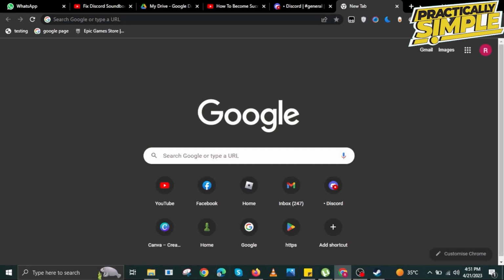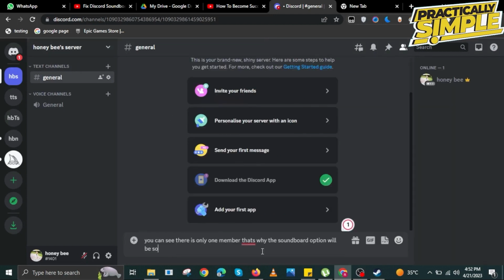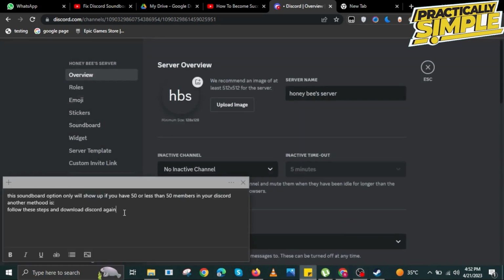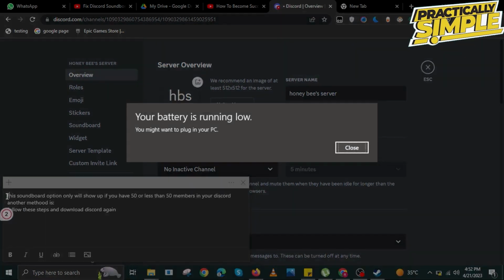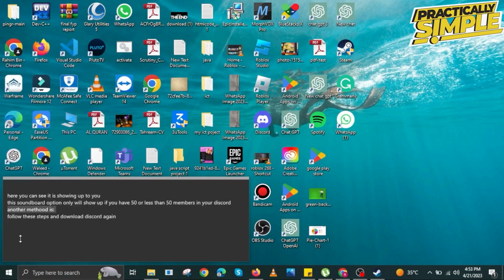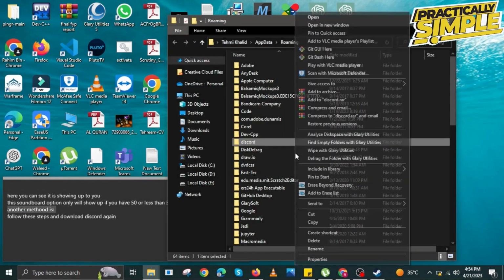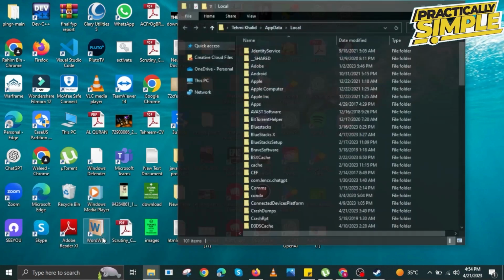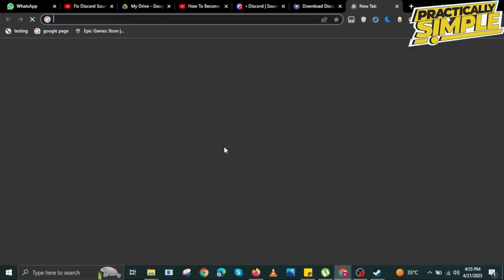How To Fix Discord Soundboard Not Showing Up in Your Server - 2023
If you want to Find How To Fix Discord Soundboard Not Showing Up in Your Server but don't know how to do it, then this tutorial is for you!

In this tutorial, I'm going to show you How To Fix Discord Soundboard Not Showing Up in Your Server.